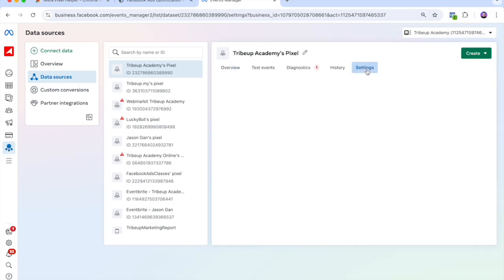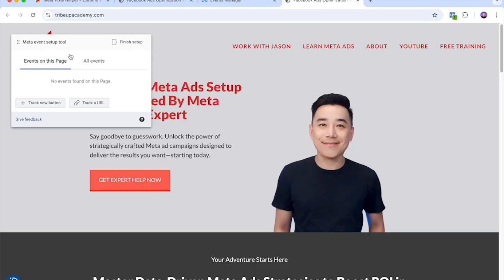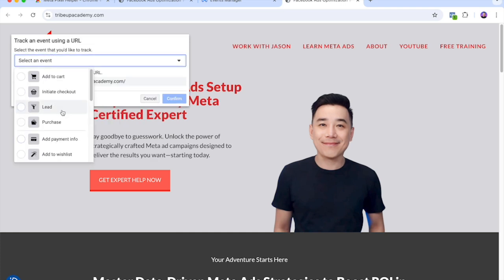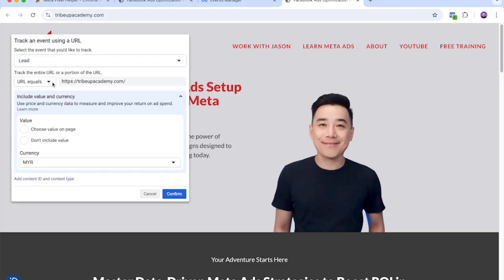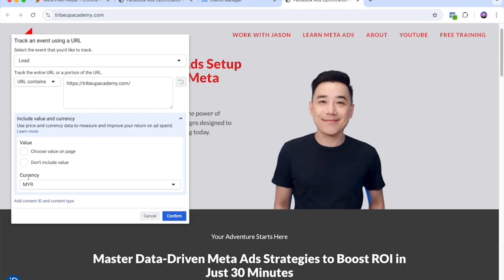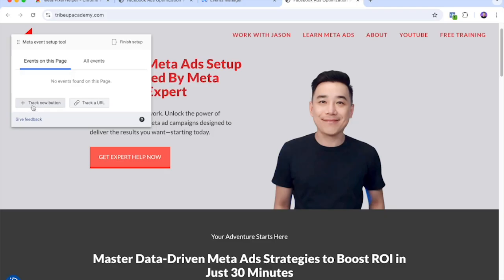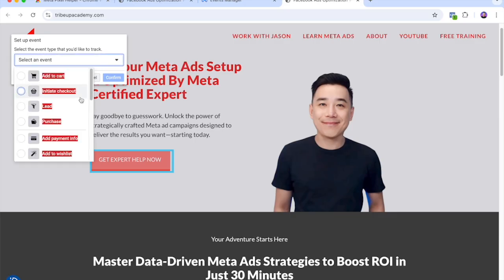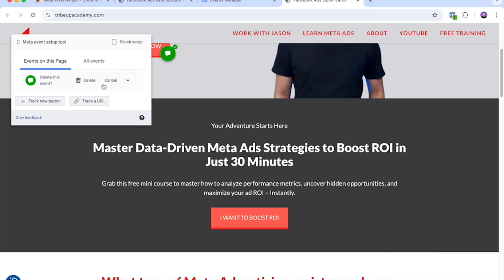5 Steps to MASTER Your Meta Pixel Event Setup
Setup Meta Pixel event manually for Meta ads campaign optimization and tracking purposes.